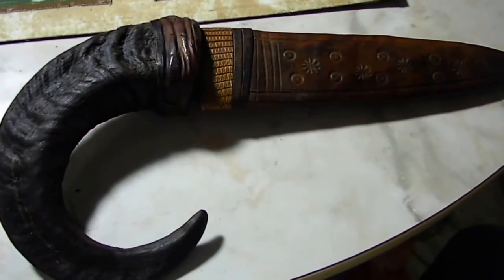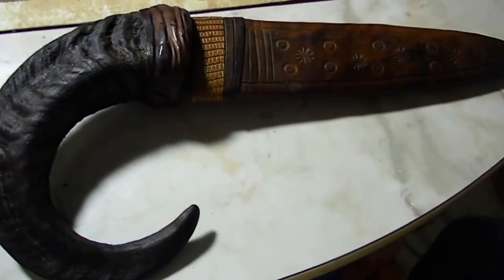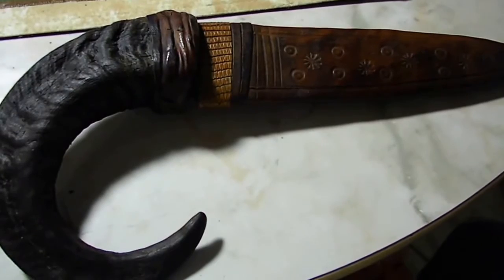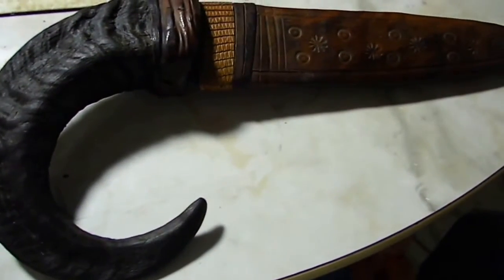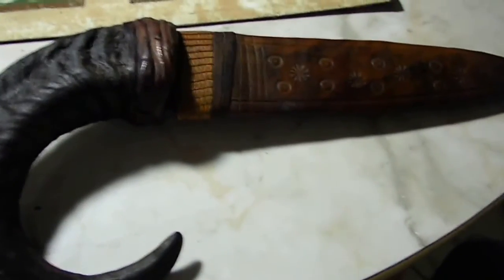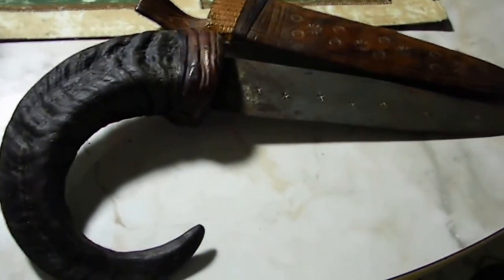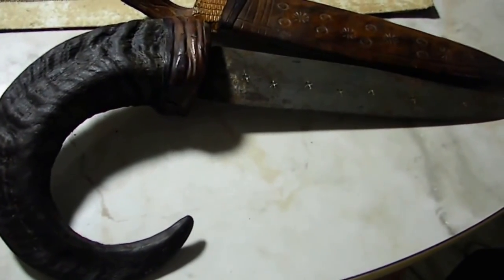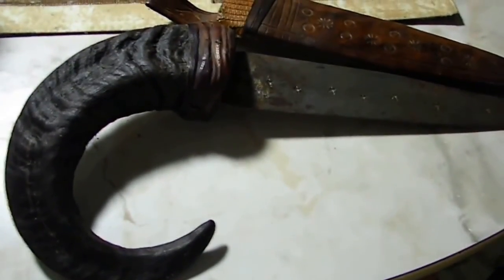north african ram horn handle knife and sheath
(i found out on a knife forum it is a north african knife.)